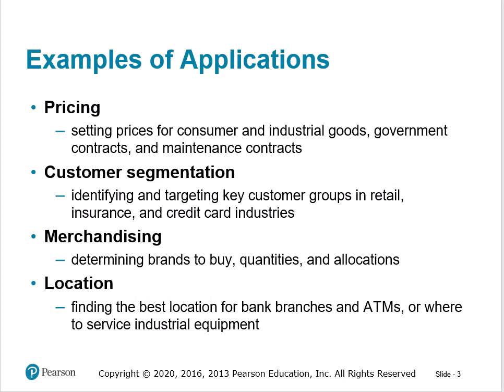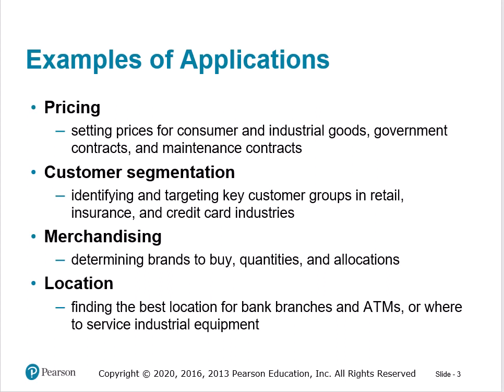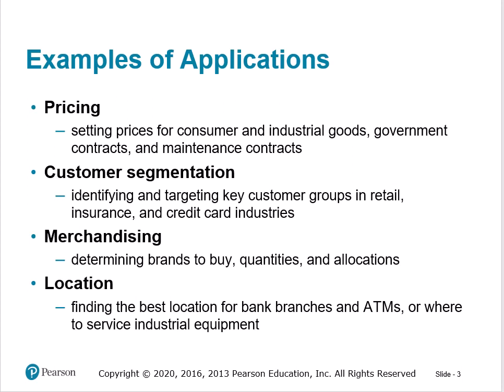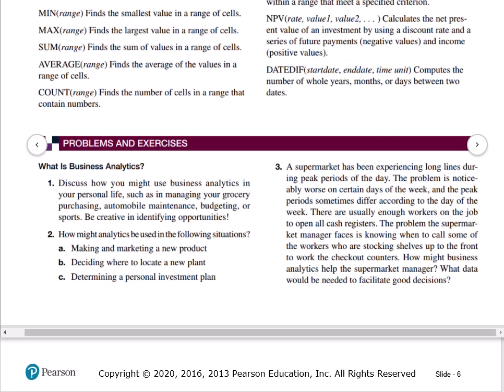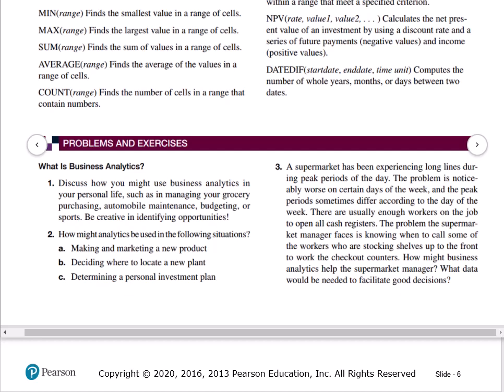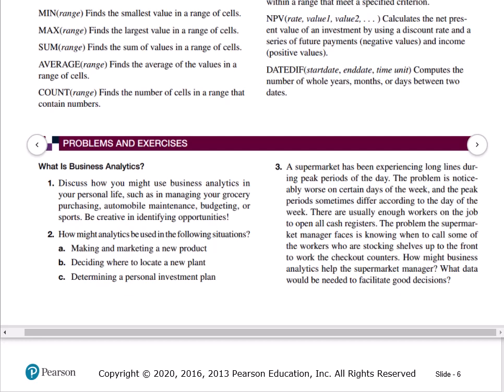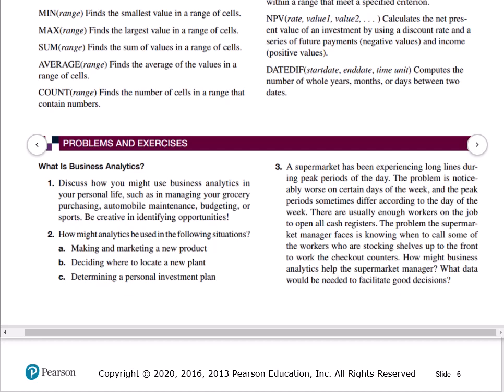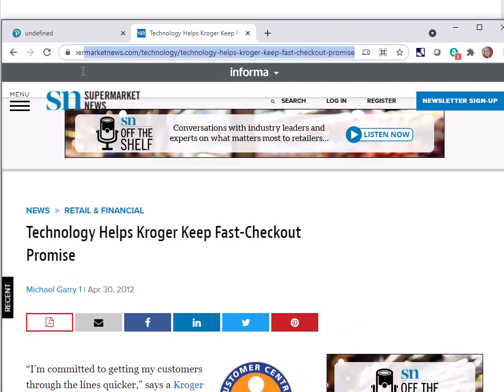Business Analytics Chapter 1 partial